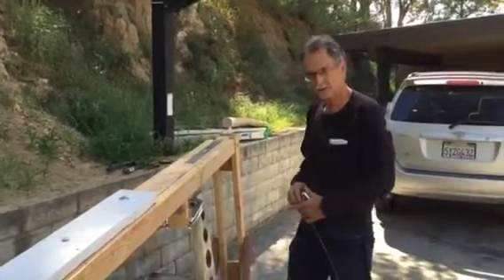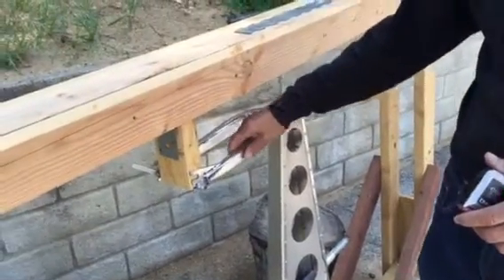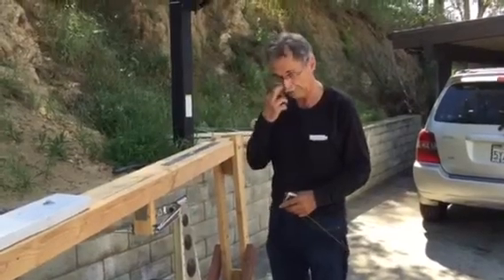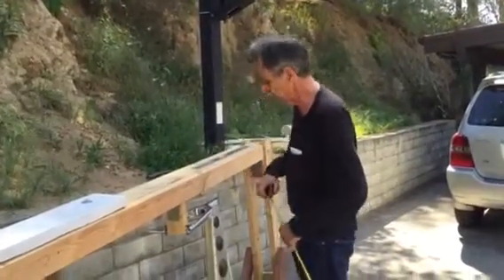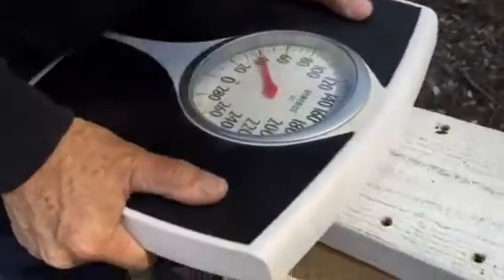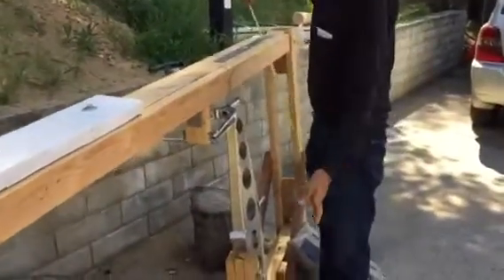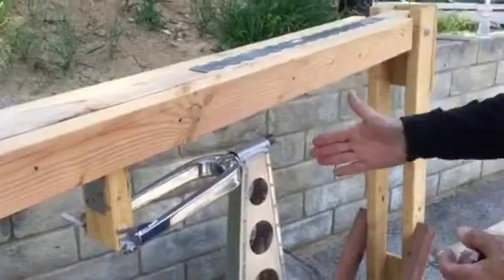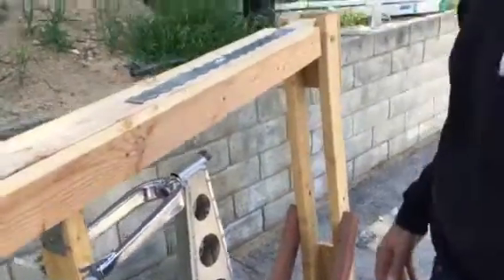Jayhawk fork test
Counting the weight of the wood in addition to the force on the scale, we applied 500 pounds to the tip of the Jayhawk fork